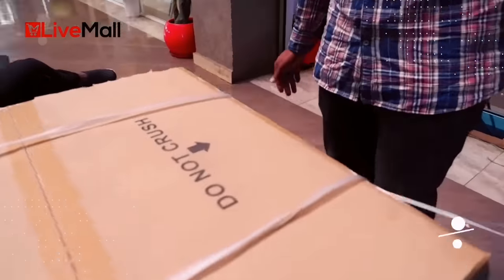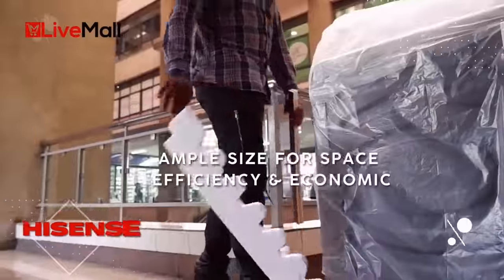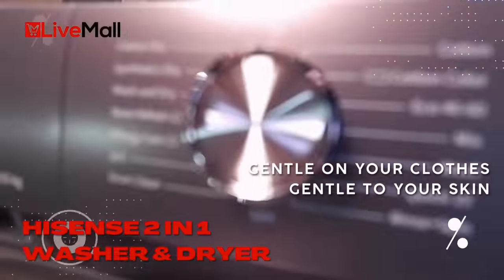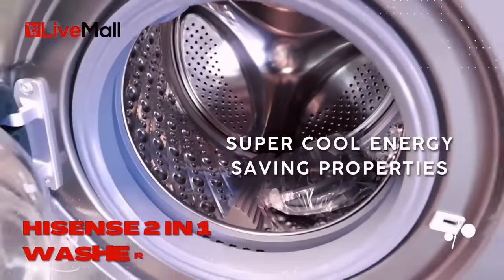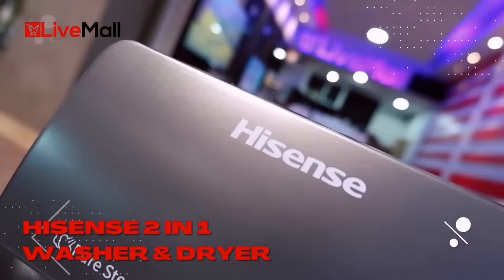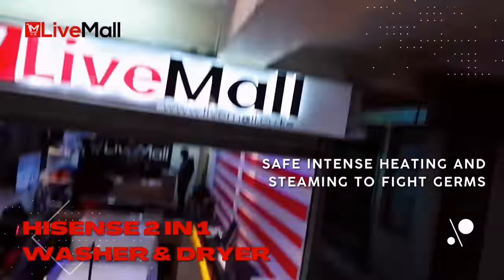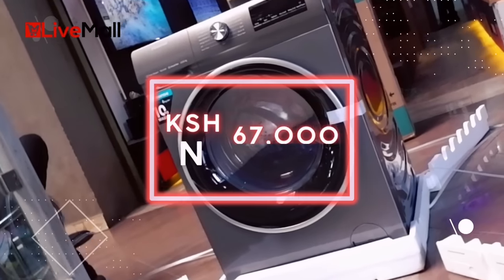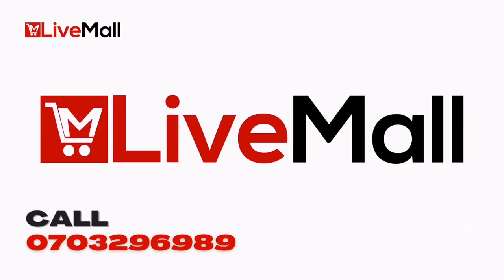HISENSE 2 IN 1,10KG DRIER + 6KG WASHER @ 67,000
Introducing Hisense 2 IN 1 Washing machine with 10KG Washer and 6KG Drier at 67,000.

Other Functions include:
- Intelligent LED Display
- Washer & Dryer 2 In 1
- Pure Jet
- Pause & Add
- Durable Inverter
- Allergy / Baby Steam Care